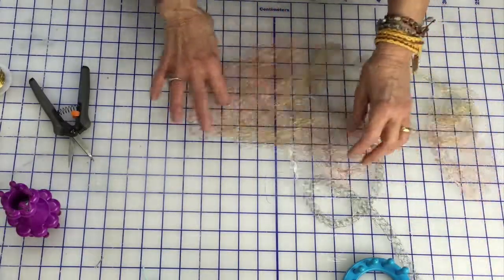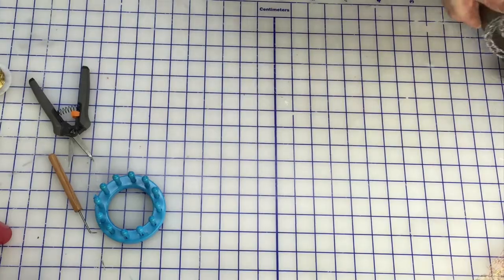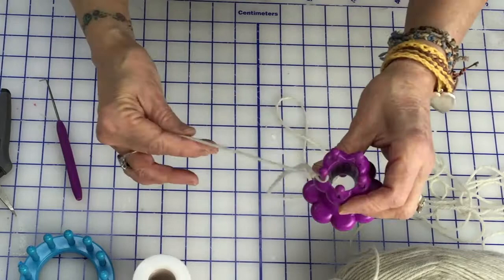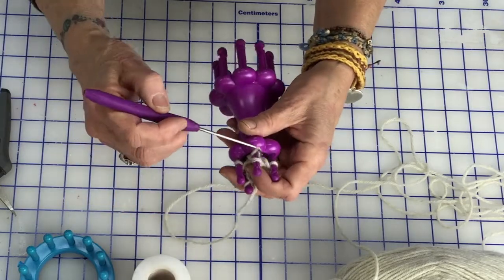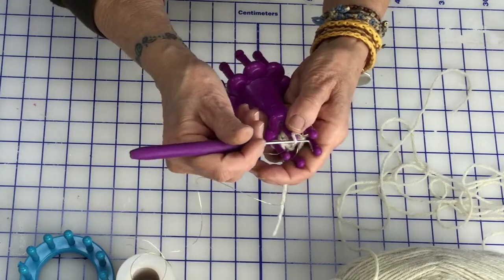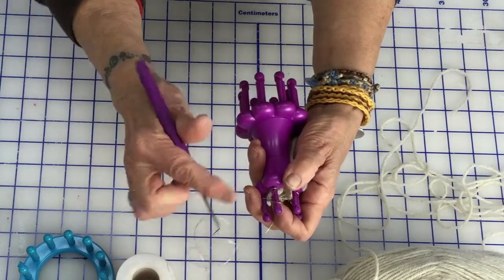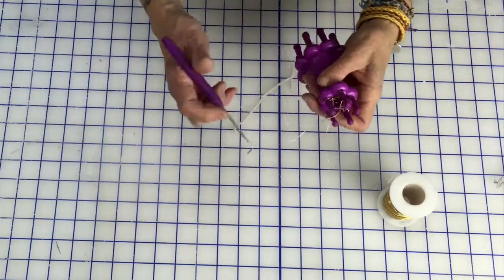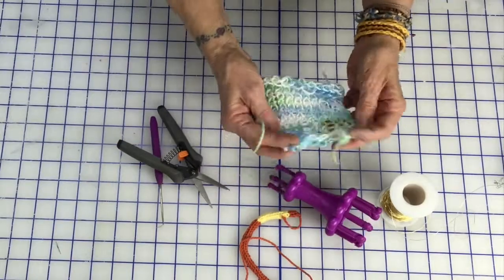Construct Coils using Metal Wire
In this video workshop I will share one of the ways to create wire for your artwork. My work has evolved over the years to embrace using metals in ﬁber like ways. This workshop is right along those lines. By using simple plastic knitting looms—you will see how easy it is to create different size coils from wire to add to your mixed media conﬁgurations.

For the free pdf with supply and other information go to this link to download.